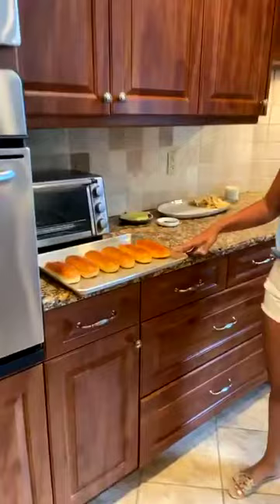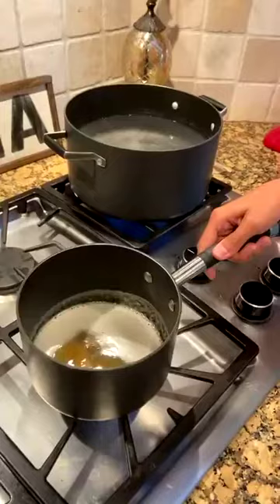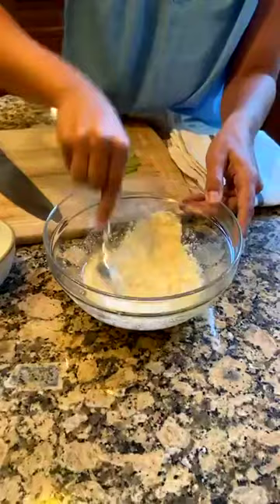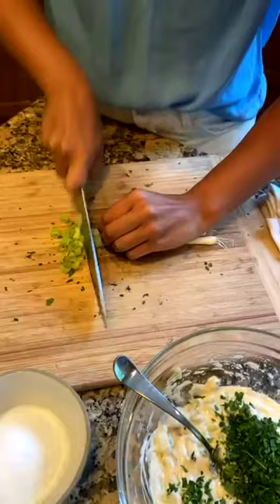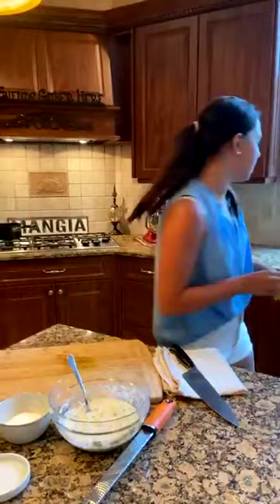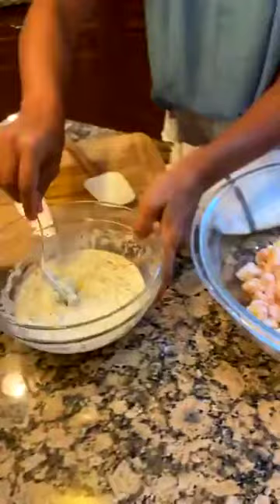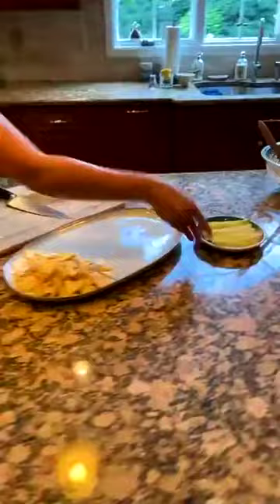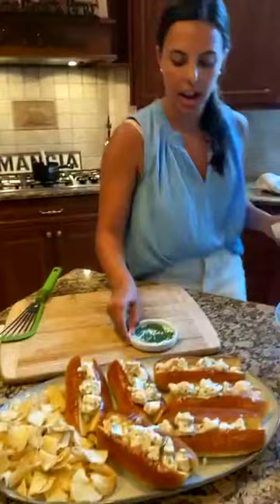cookwithJWU 6 23 20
Michele Figliuolo ’16, culinary producer and food stylist at Middleby Residential, shared her recipe for a yummy spin on a summertime classic - herb brown butter shrimp rolls! cookwithJWU is a live program hosted on the @jwualumni Instagram.